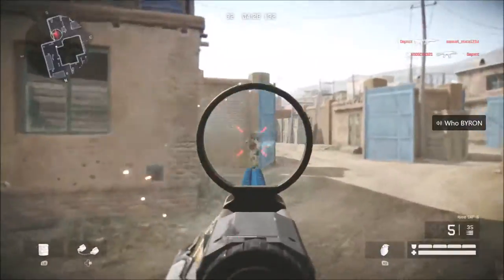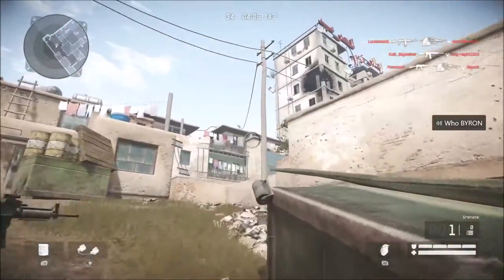61 FFA MVP WARFACE (SHOTGUN / MEDIC)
61 FFA MVP WARFACE (SHOTGUN / MEDIC)